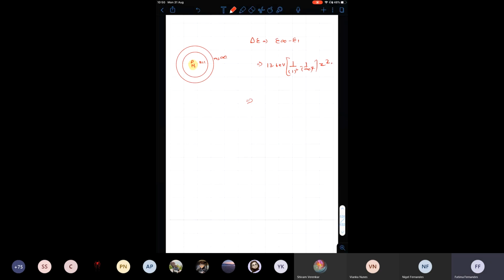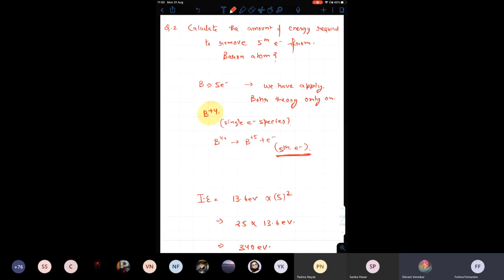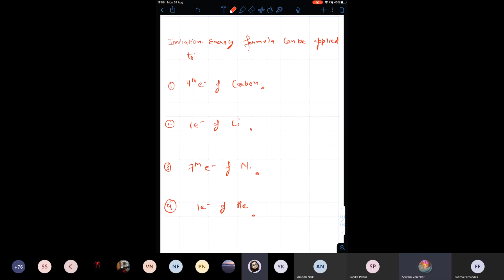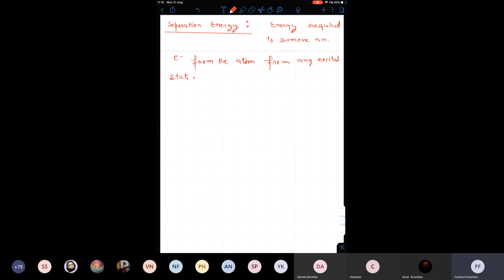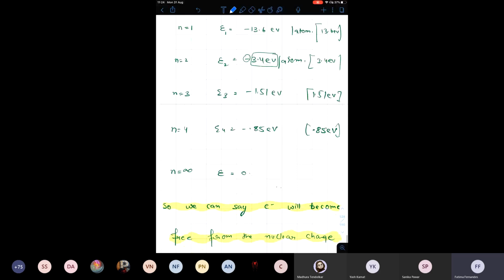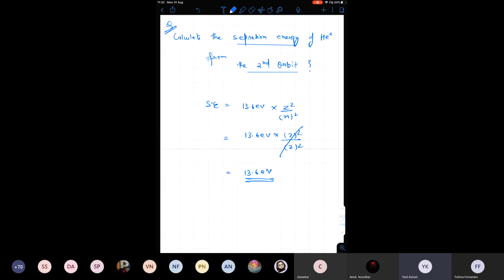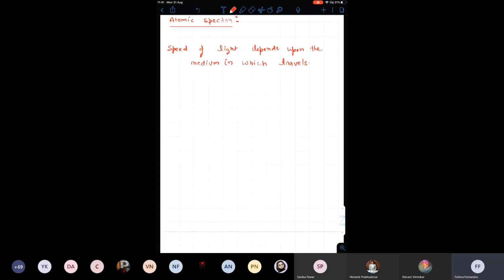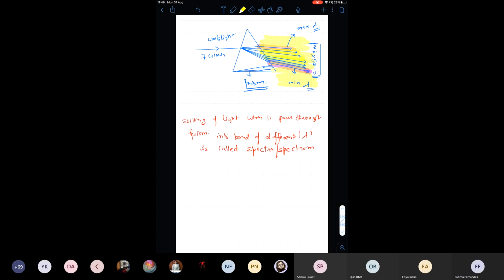XI CHEMISTRY ATOMIC SPECTRA 2